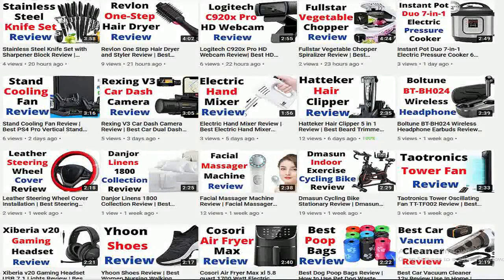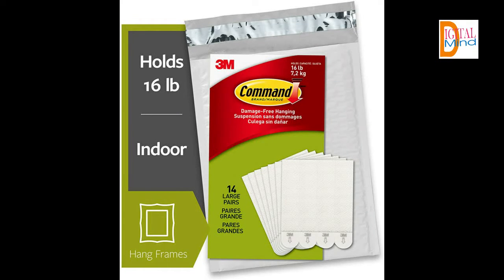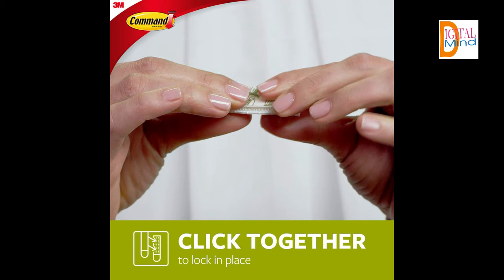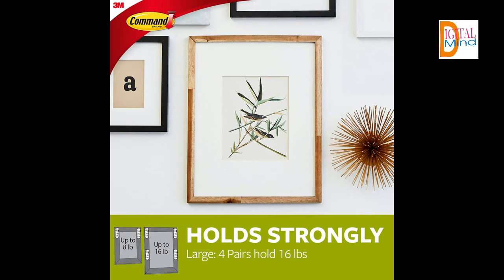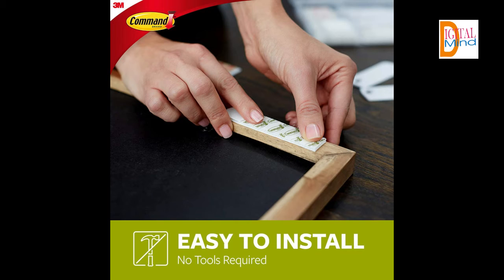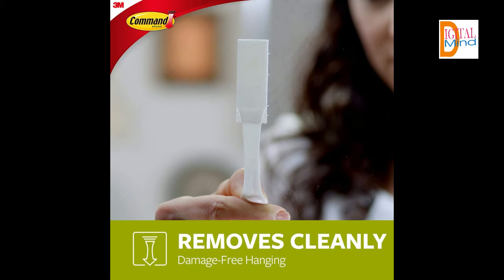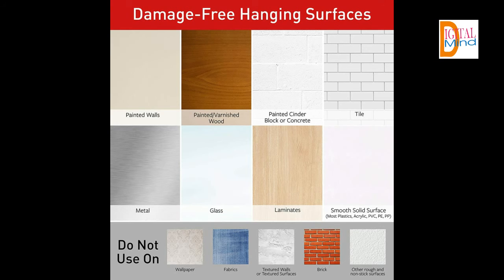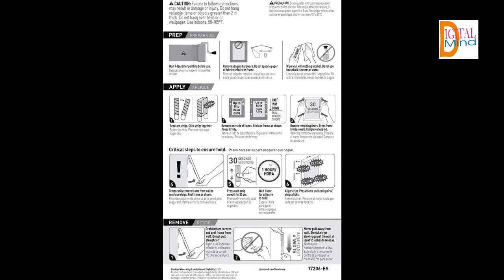Command Picture Hanging Strips Heavy Duty, Large, White, Holds 16 lbs, 14-Pairs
Includes 14 pairs of large, white command picture hanging strips (28 strips total); 4 pairs hold 16 pounds maximum frame size of 24 inches x 36 inches.

Damage free decorating: Say goodbye to holes, marks, or sticky residue on your walls; Command picture hanging strips by 3M are easy to use and help keep your walls looking beautiful.

No tools required: Hang picture frames, wall art, mirrors, wall clocks, signs, dry erase boards, holiday decorations, acoustic foam boards, and other home decor where you want without nails or a hammer
Strong and versatile: Command strips hold strongly on a variety of indoor surfaces including painted walls, finished wood (painted or varnished shiplap, cabinets, or doors), painted concrete cinder block, laminates, glass, tile, metal, and other smooth surfaces.

Removes cleanly: Redecorate when inspiration strikes; These picture hangers leave no sticky adhesive behind; Perfect for your dorm, apartment, home, and office

Will it hold soundproofing acoustic foam board or decorative plates?​
Yes, provided the item is within the weight limit specified for Command Picture Hanging Strips. We do not recommend hanging tapestry or other fabrics. For decorative plates, please ensure there is a smooth surface for the strip to adhere to. Do not hang valuable or irreplaceable items.

Can I reuse Command Picture Hanging Strips?
No, Command Picture Hanging Strips are for one-time use only. Command Picture Hangers (Universal and Canvas Hangers) may be reused with a Command Refill Strip (see instructions for more information).

Product description

Decorate how you want, when you want without damaging your walls. Command picture hanging strips let you fearlessly hang pictures without nails or tools. Not just for picture frames, these wall hangers are also great for creating a gallery wall, hanging college dorm decor, wooden letters, nursery décor, acoustic foam boards, and more. These picture-frame hangers click together to lock in place and keep your pictures level. When you're ready to redecorate your space, the command strips remove cleanly and damage-free.